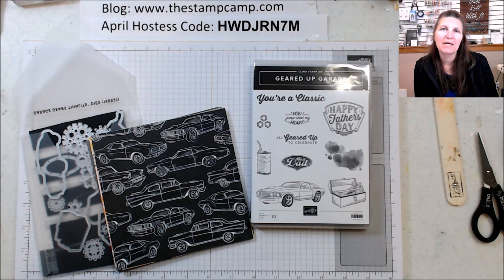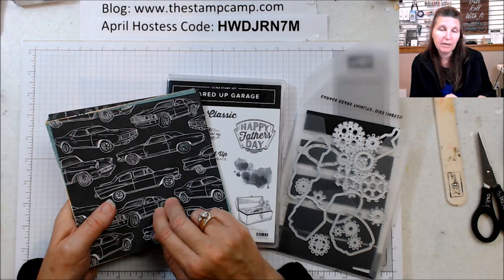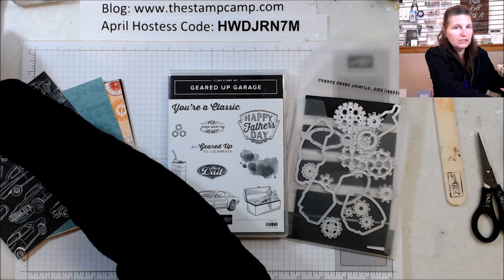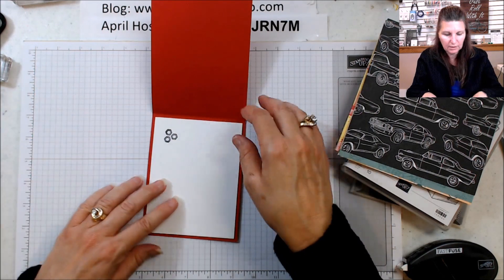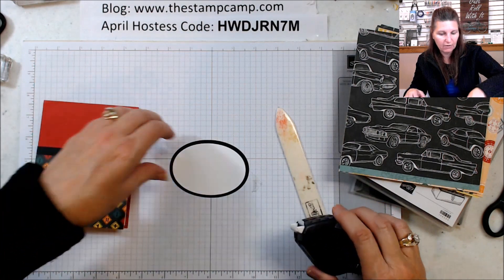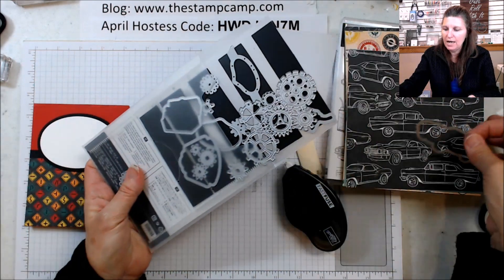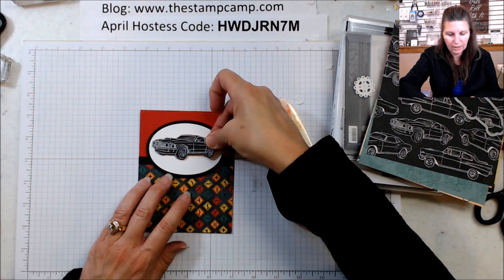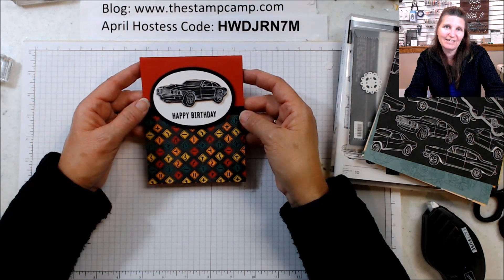Geared Up Garage Bonus Card #1 for May from Glenda Calkins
Click on Show More to see the list of supplies used.  Click on any of the supplies you wish to purchase and add them to your shopping bag.
Classic Garage 6" X 6" (15.2 X 15.2 Cm) Designer Series Paper [148482] - Price: $11.00

To place your order(s) go to my Stampin' Up! Store